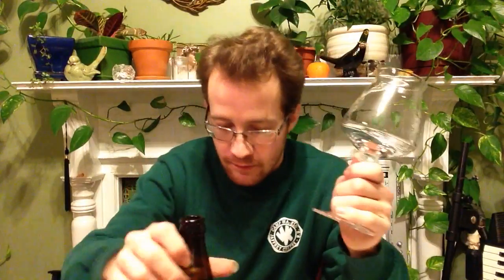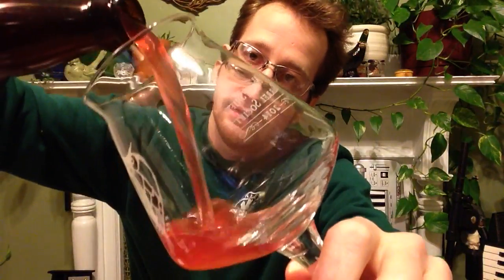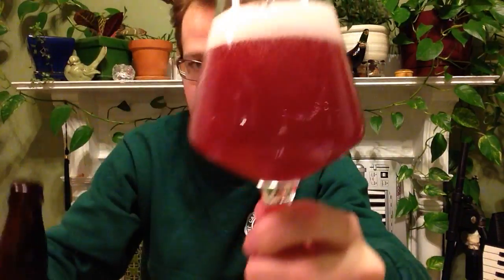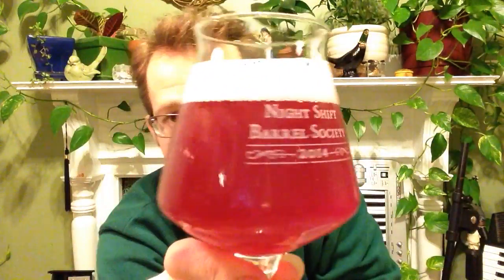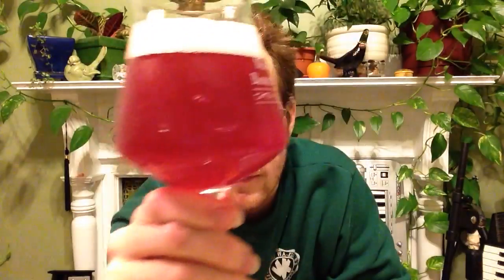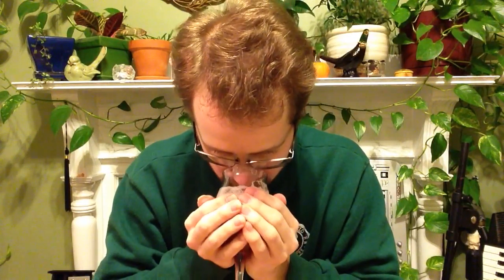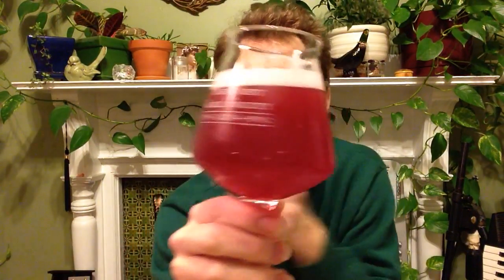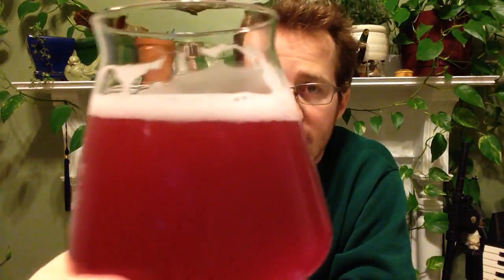Stillwater Gose Gone Wild: Tijuana || Digesting Beer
Lotsa stuff is in this gose influenced beer.